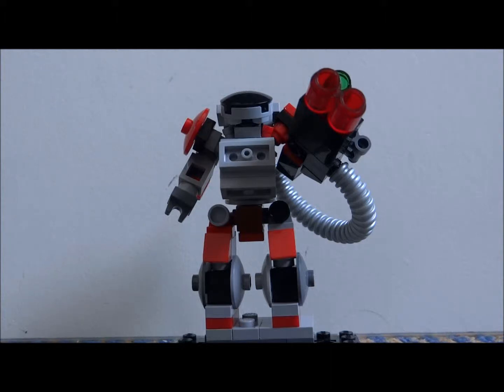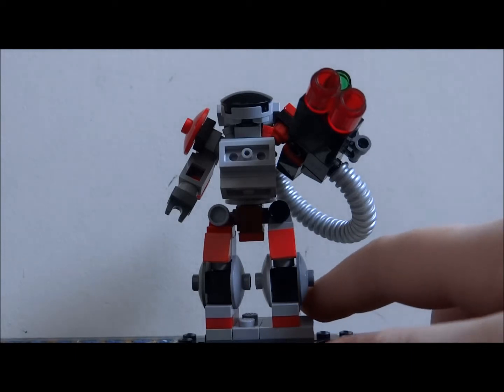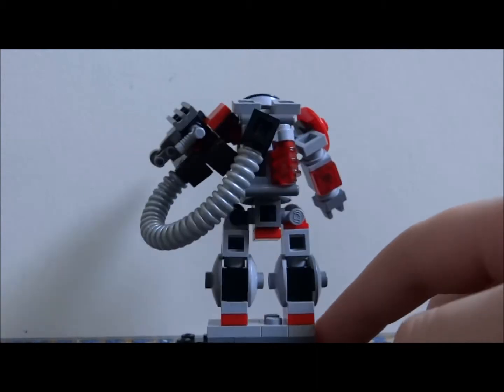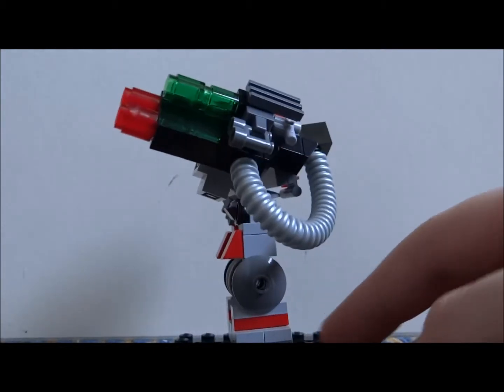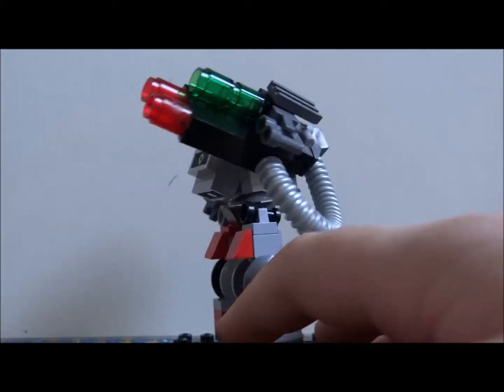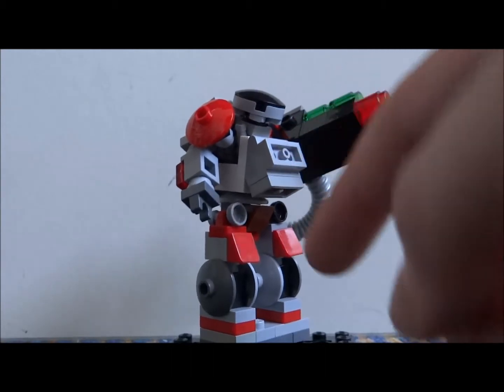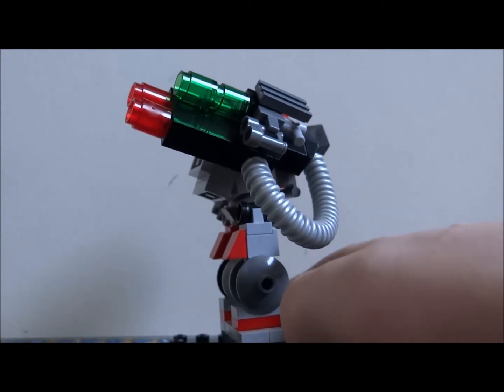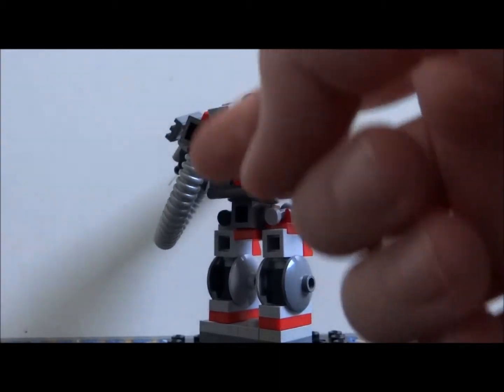The Heavy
Thanks for clicking the link!